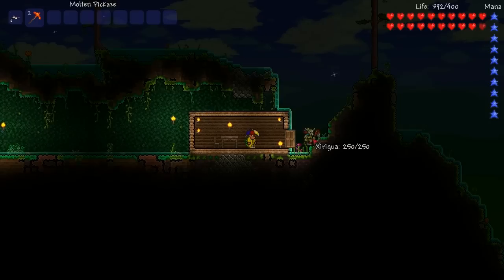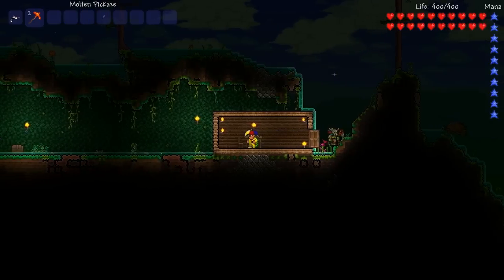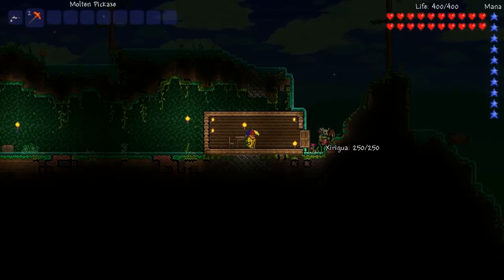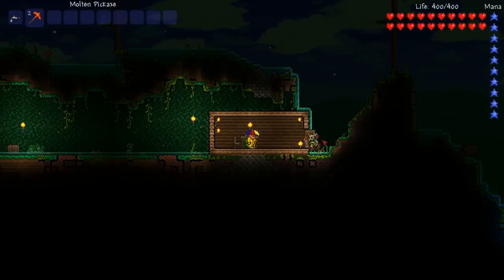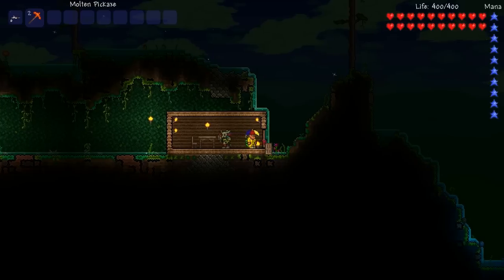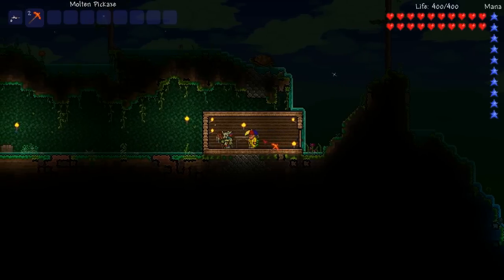Terraria 1.2 - Tiki Totem Spirit Pet (New Terraria 1.2 Items)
This video will briefly cover the Tiki Totem Spirit Pet that was introduced in Terraria 1.2

The Tiki Totem is a pet that is available to buy for 2 platinum coins if you have a witch doctor that is living in the jungle biome - in hardmode.

Its a cool looking pet that follows you and proceeds to float above your head if you are stood still. Pretty cool!

I also have a second channel where I upload Terraria console & Non terraria content!